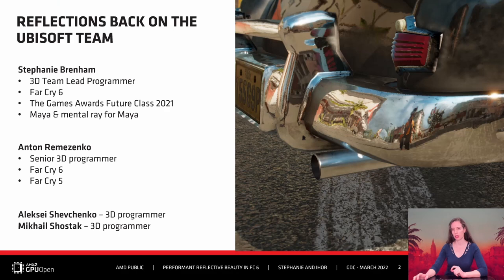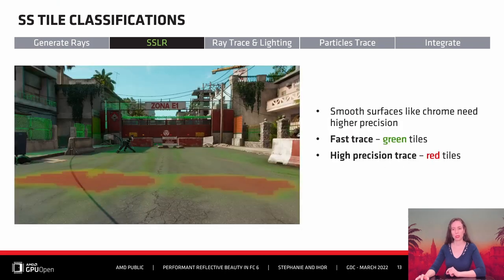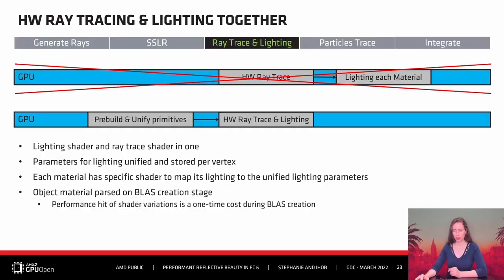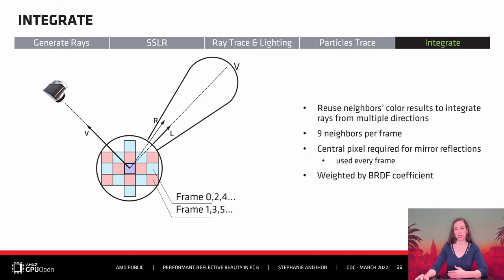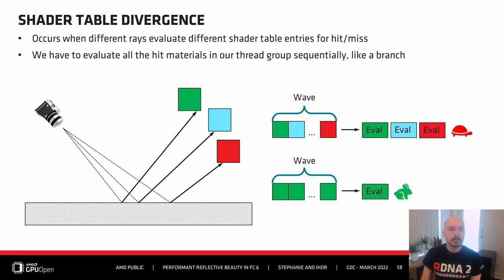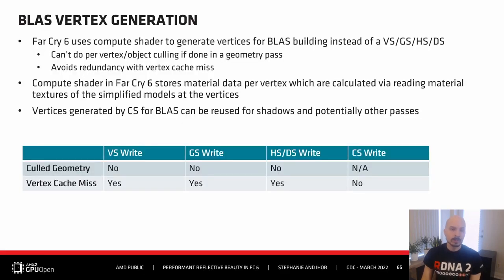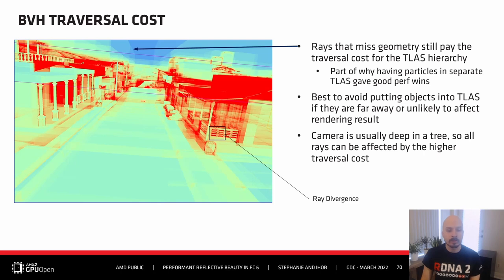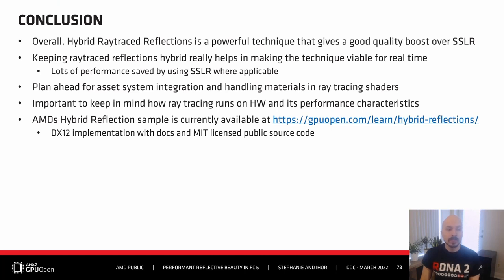GDC 2022 - Performant Reflective Beauty: Hybrid Raytracing with Far Cry 6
This session will cover the collaboration between AMD and Ubisoft on Far Cry 6 implementing Hybrid Raytraced Reflections.

This talk will cover what Hybrid Reflections are, how Far Cry 6 implemented them, and how AMD and Ubisoft worked together to optimize it for a wide range of GPUs.

Stephanie will go over the technique and many of the implementation challenges that were solved along the way while Ihor will cover recommendations to get maximum performance.

The session will conclude with information on the AMD GPUOpen Hybrid Reflections sample which implements the technique and can be used by developers to try the technique out today.